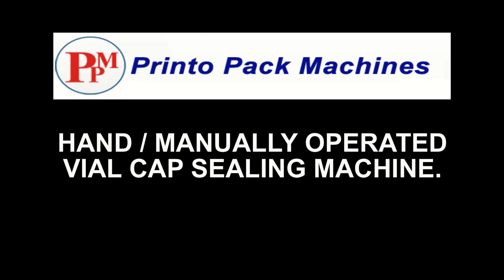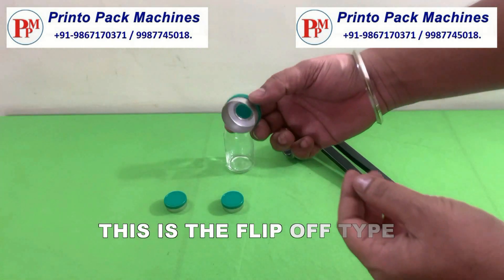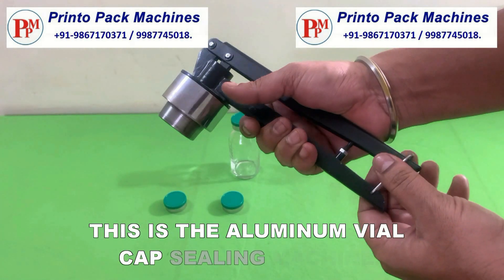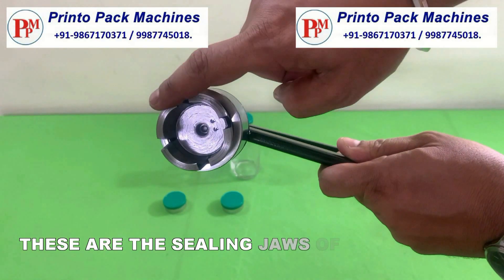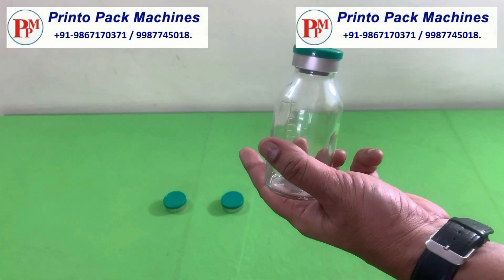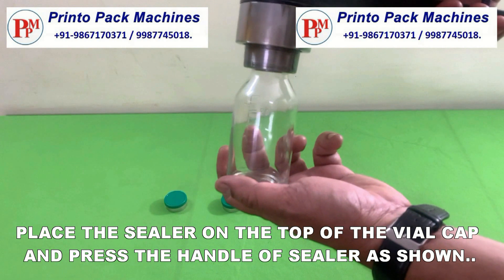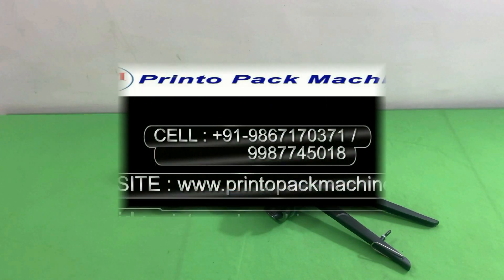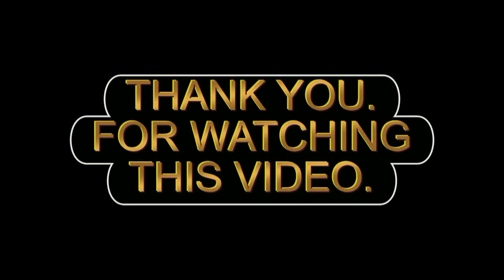manual vial crimper for 32mm flip off cap | vial crimping for flip off seal | vial capping plier.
CAPPING AND DE-CAPPING TOOLS DESCRIPTION :
• We offer an assortment of capping and de-capping tools which are reckoned for their easy operation and rugged tools for crimping / de-capping aluminum caps on glass/aluminum vials.
• These tools are extensively used in laboratories and small production runs.
• These all tools are available in mild steel or stainless steel.

1) This is a simplest device in our range of bottle and vial closure machine.

2) This device seals / opens sealed vials without damaging either the vial rubber plug.

3) This is a simplest device in our range of bottle and perfume bottle closure machine.